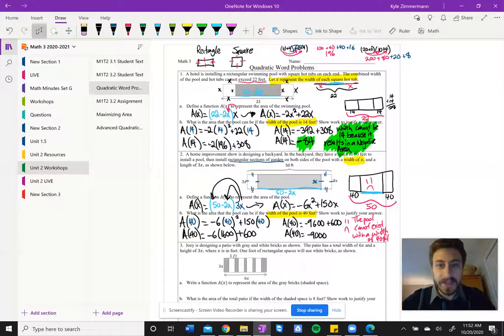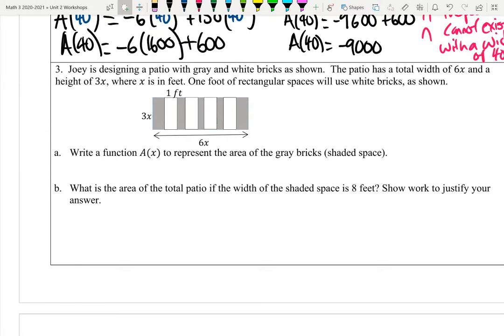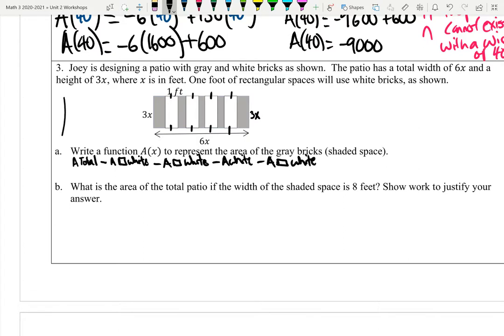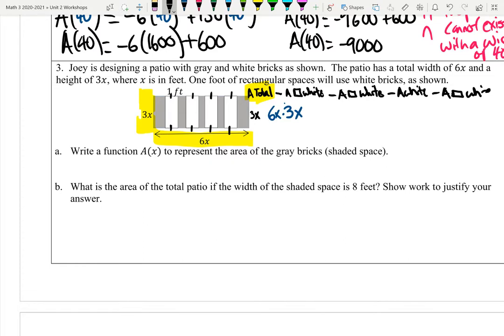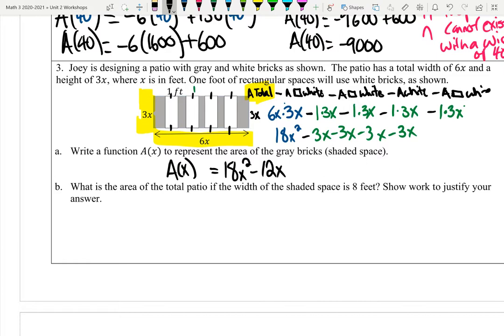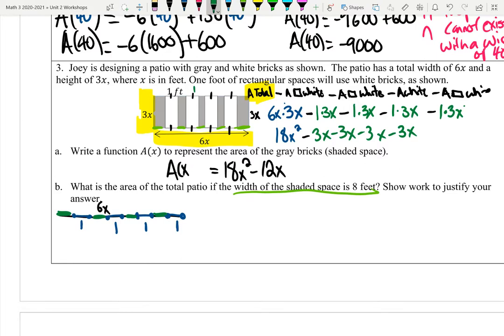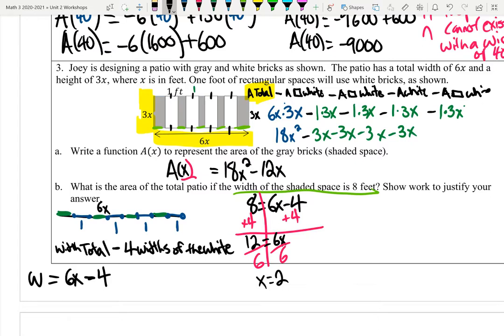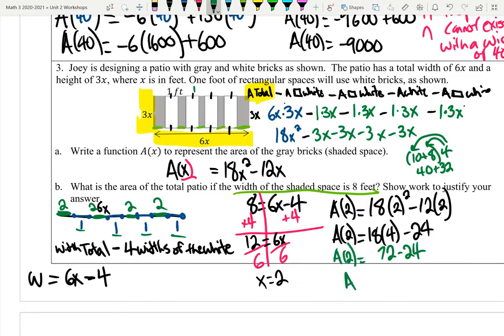Quadratic Word Problem Guide P2